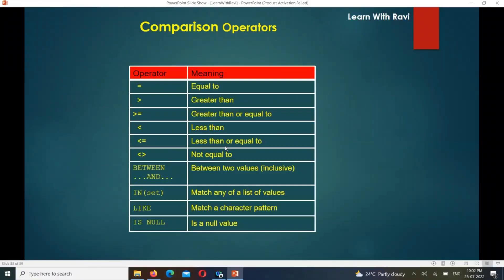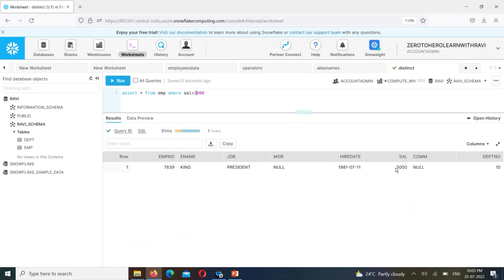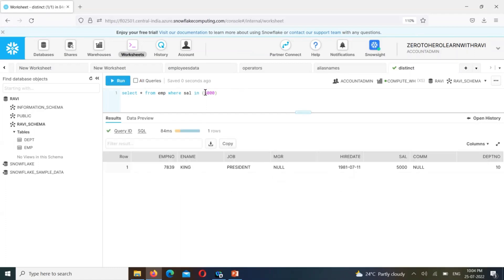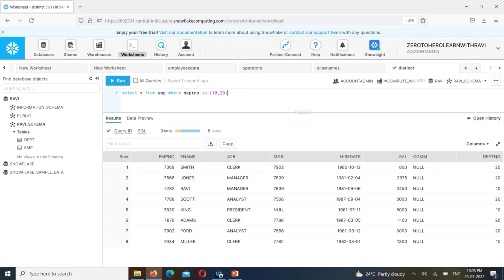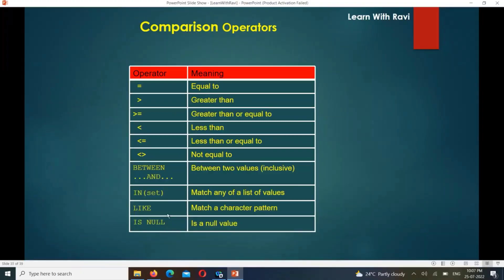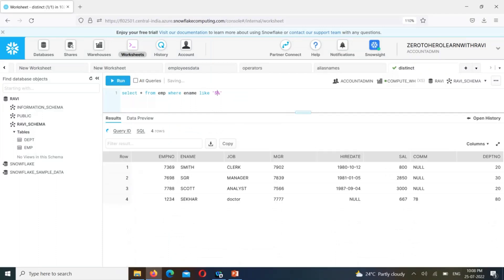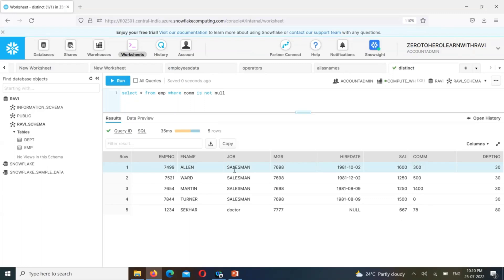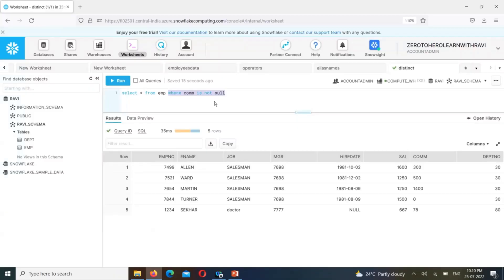Snowflake Tutorial in Telugu 12 : snowflake sql comparison operators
Snowflake Tutorial in Telugu 2 : What is Data and Types of data and what is metadata